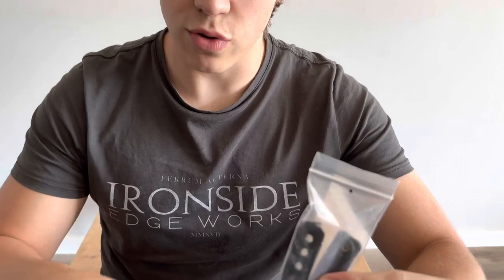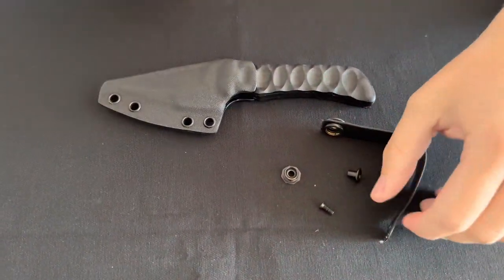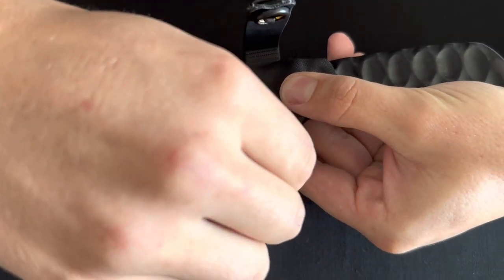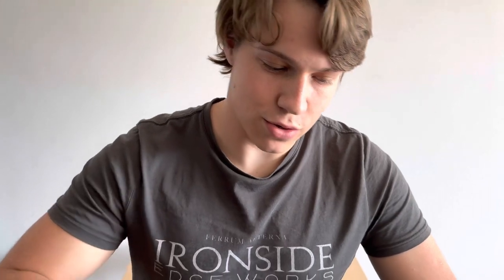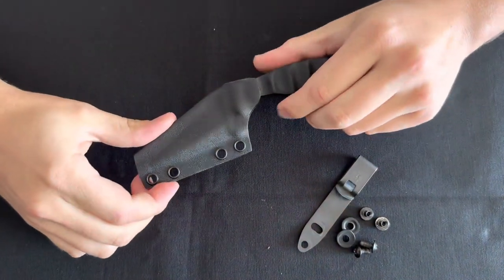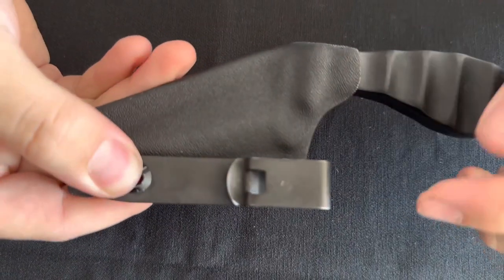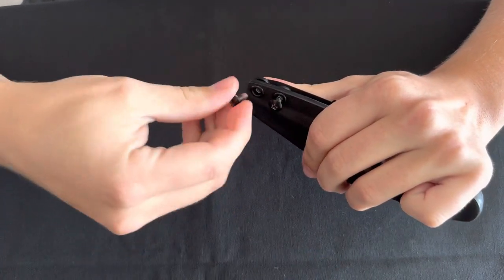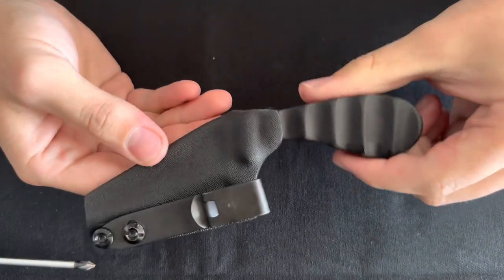How To: Setting Up Your Sheath Mount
In this How To video Elijah takes you through how to set up your Tier 1 knife with either an Outside the Waistband Soft Loop Mount, or an Inside the Waistband Mount using a Discreet Carry Concepts Mod5.1 HLR Clip.